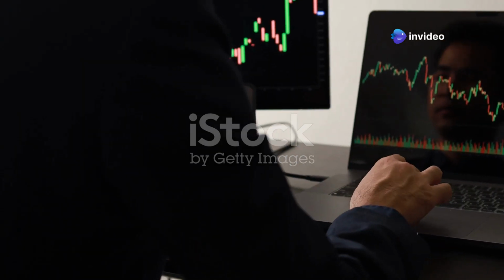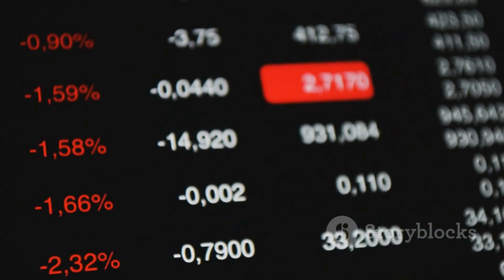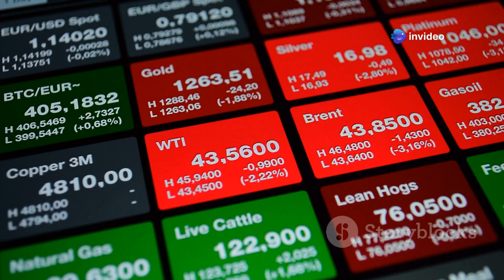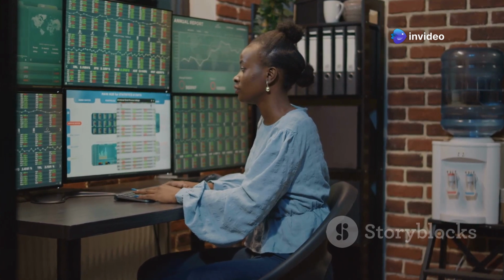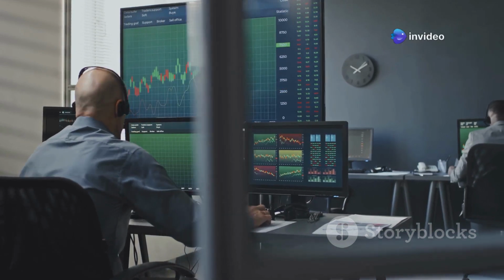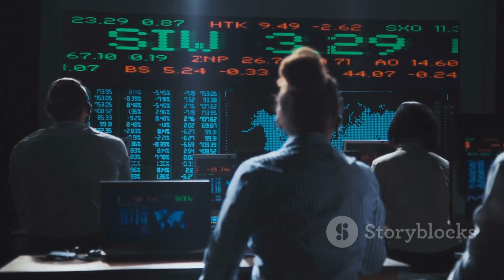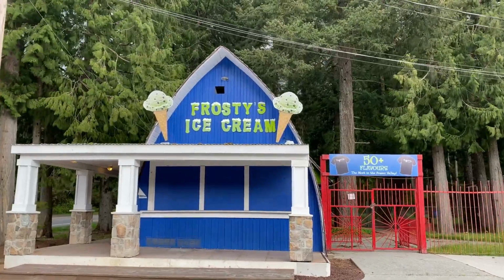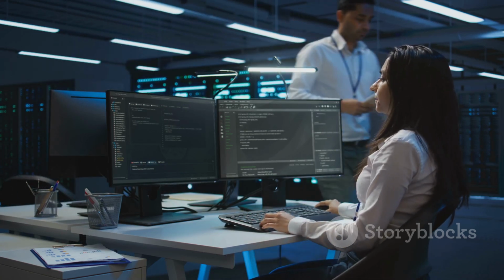Financial Market Risks Primer